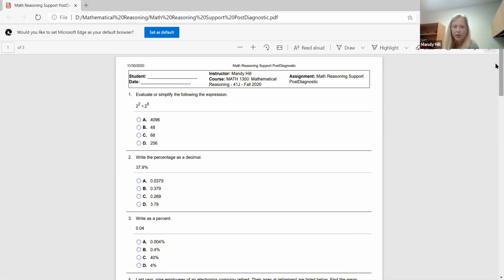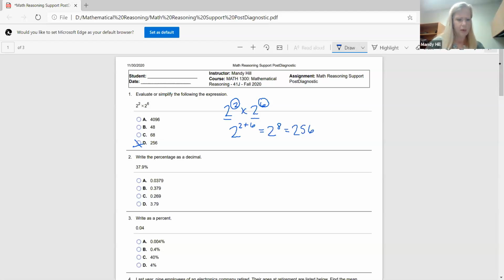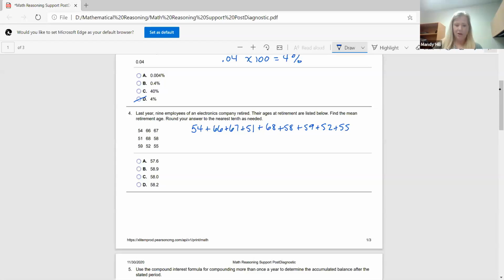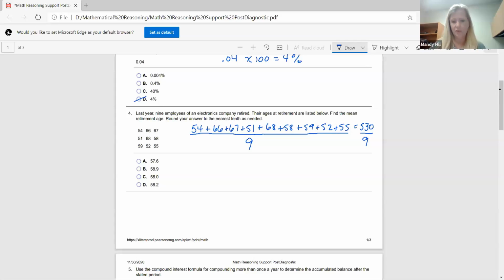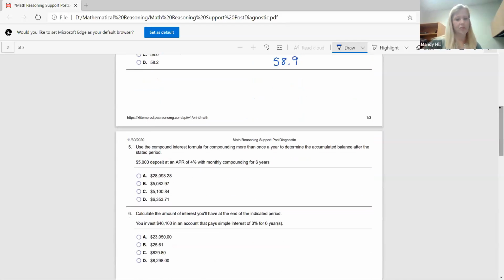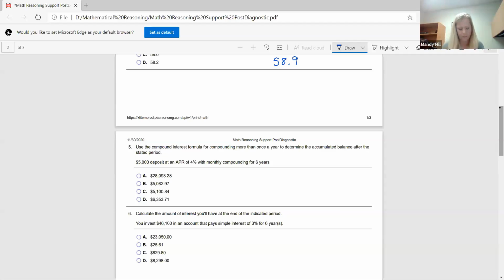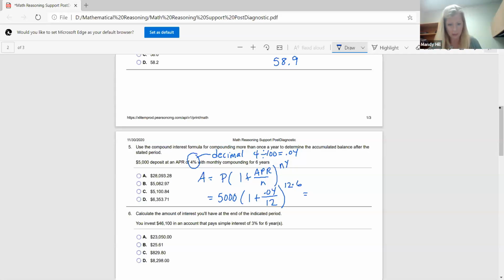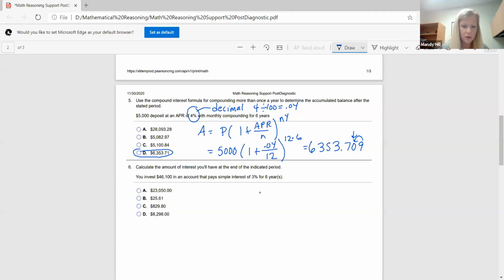Mathematical Reasoning Support Review